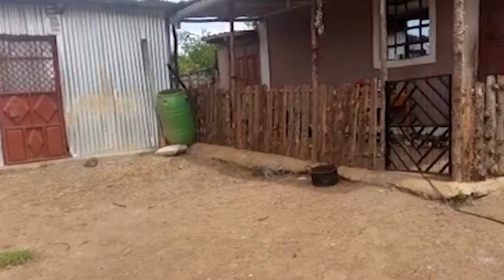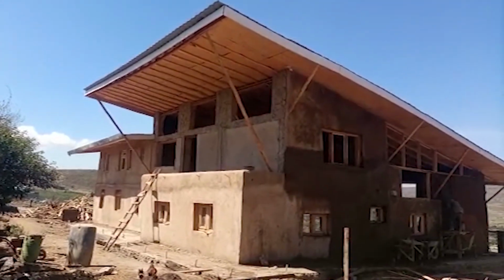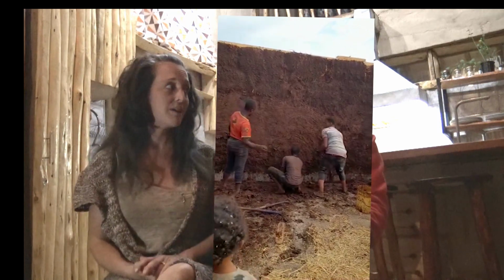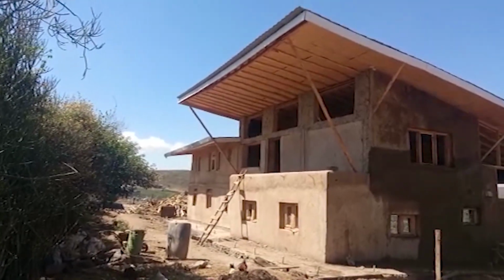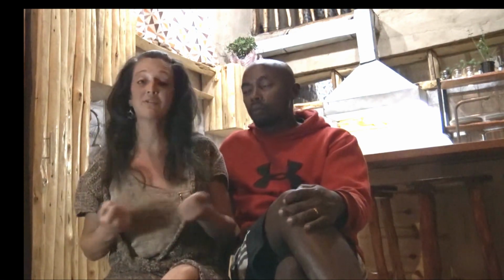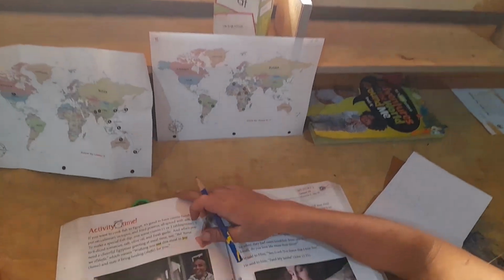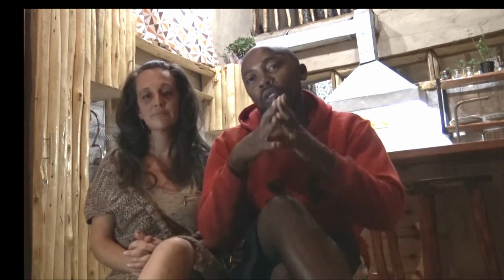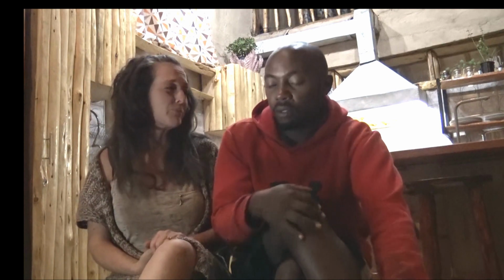Canadian living in a MUD House in Africa | Cob house questions answered in Kenya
As a Canadian- Kenyan mixed family that homesteads and enjoys living off-grid, we are happy to answer some of your questions about life in a tinny home and a cob house in Africa.